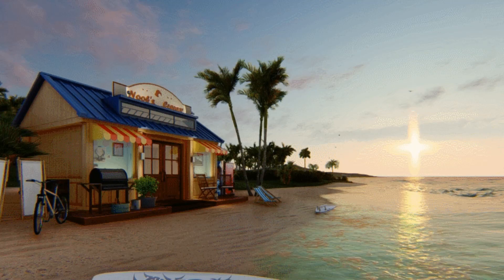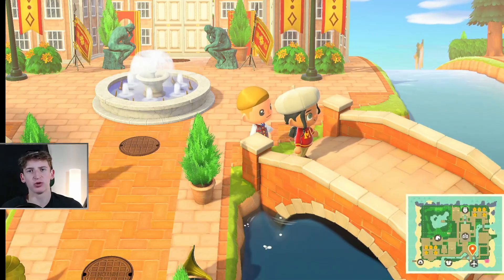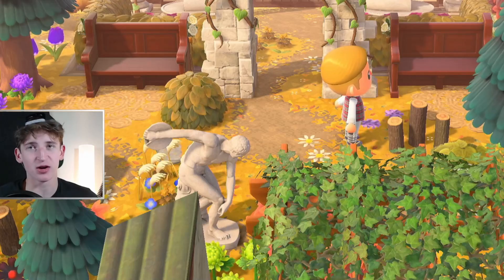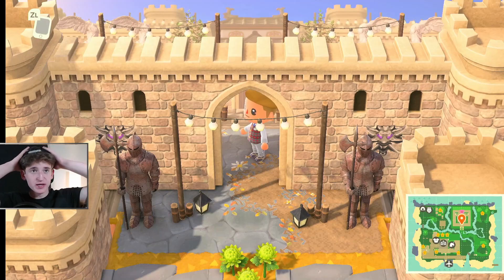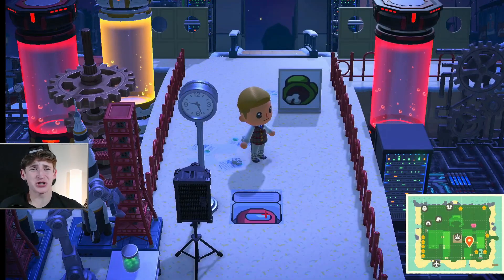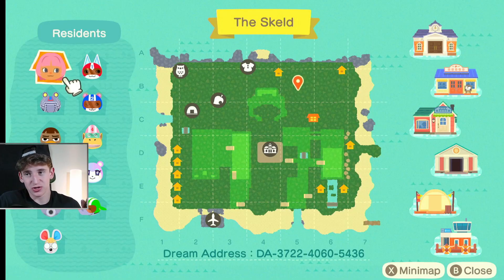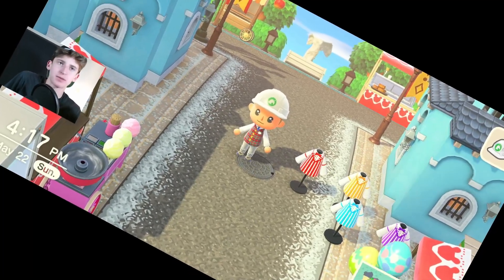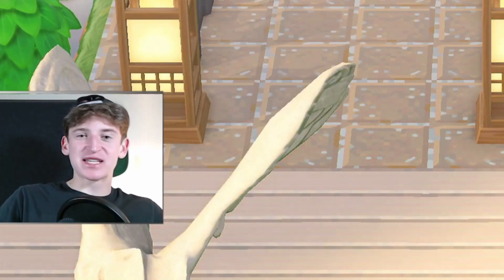REALISTIC ANIMAL CROSSING!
Animal Crossing is a crazy game...